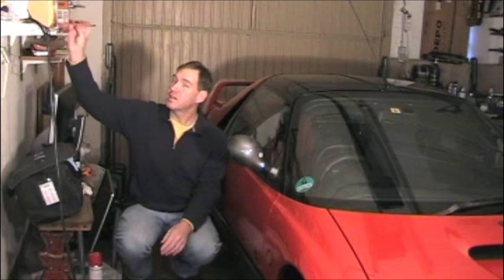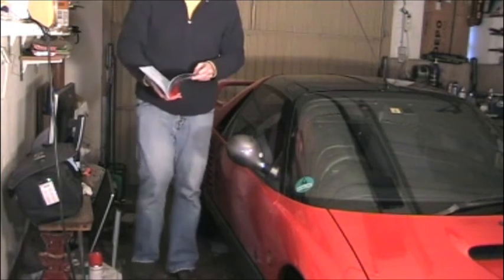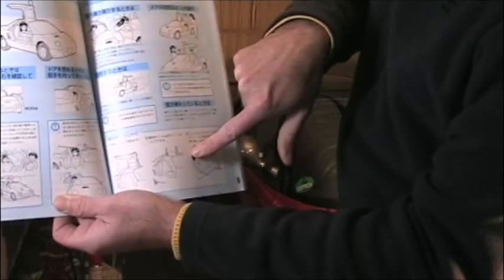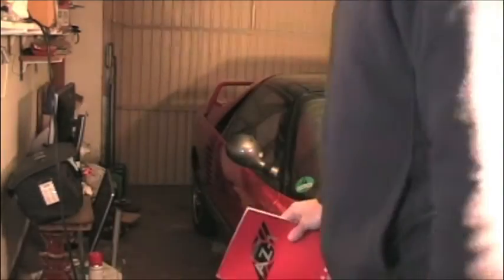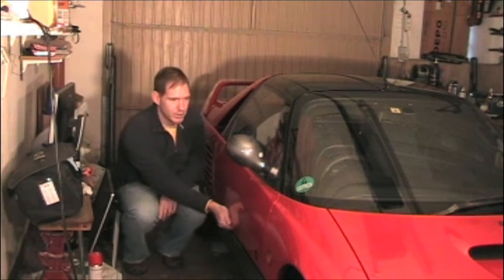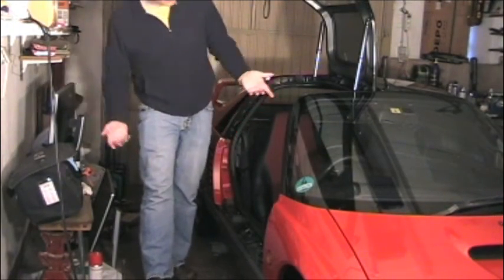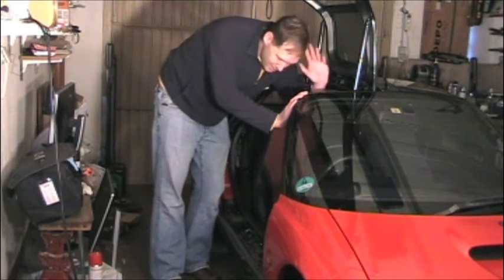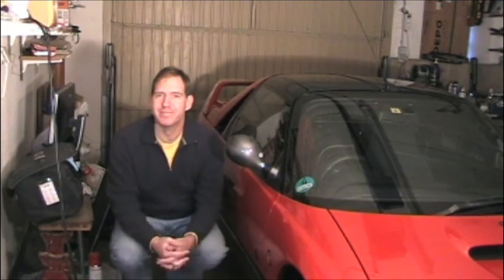Autozam AZ-1: how to get in the thing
Here's why it's important to read the manual: it prevents you from looking like a dork while getting into your car.